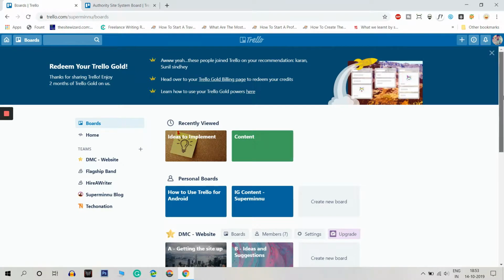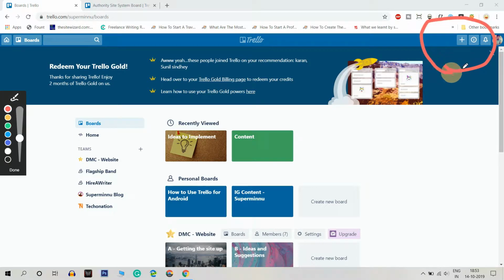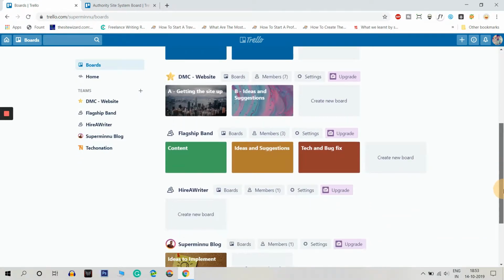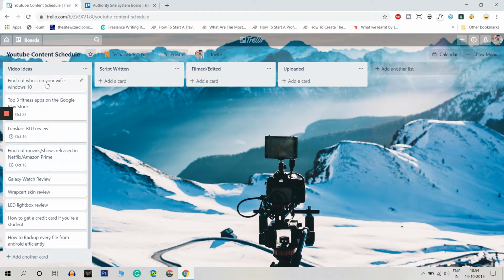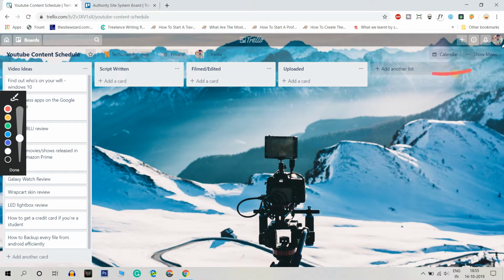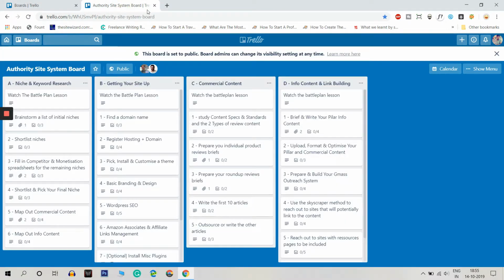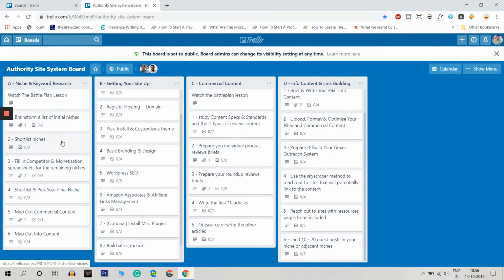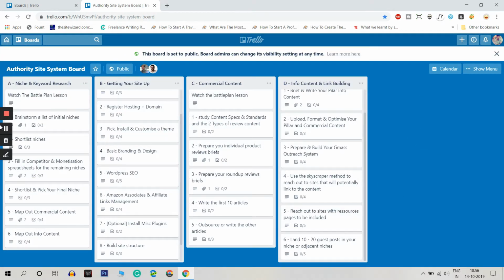How to Create Content Calendar for Social Media | PitchGround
A Content Calendar for Social Media helps you get organized with your content! Organizing your content and creating a content calendar is EASY! ❤

If you're struggling to create content consistently, It means, you're not following a proper content framework. 👀

This is exactly what I'm going to show you on today's PitchGroundDaily ✔

You'll learn:
1) How to Organize your content ideas ☑
2) Break down content creation process into simple steps ☑
3) Create a content calendar and plan content weeks in Advance! ☑